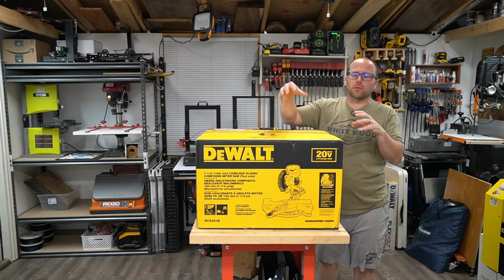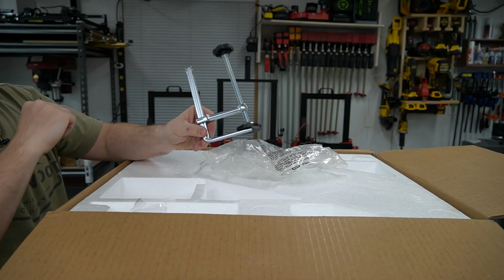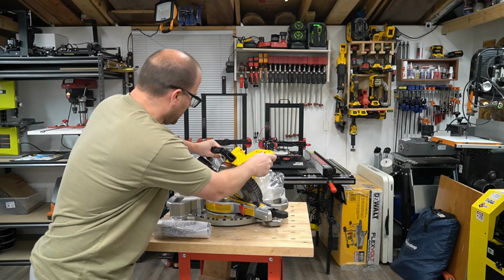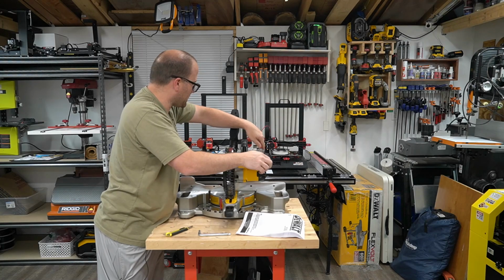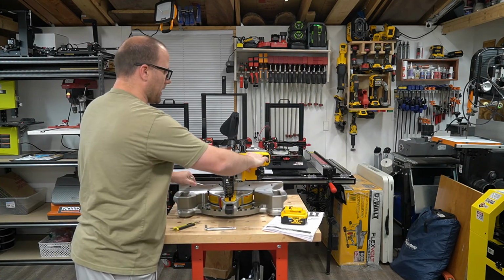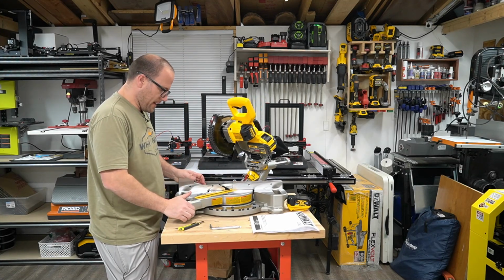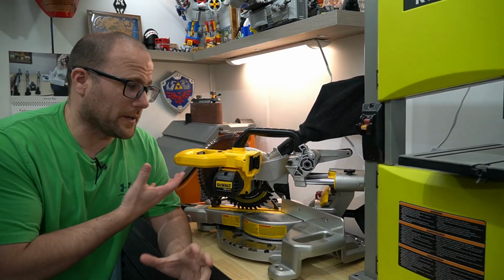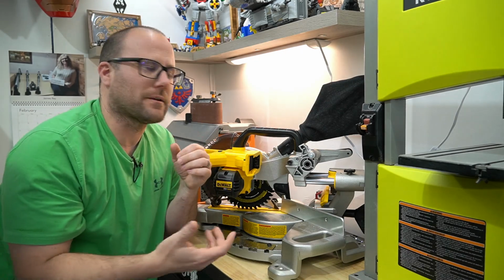Dewalt 20v Miter Saw Review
I downsized my 12" miter saw for the Dewalt 20v 7 1/4 miter saw and I couldn't be happier.  I actually have space to use it in my tiny shop and have been able to cut 99% of what I was cutting with my larger saw.

I purchased this with my own money.

TOOLS / MATERIALS
■ Dewalt 20V Miter Saw DCS361
■ Dewalt Flexvolt Miter Saw
■ Dewalt 20v Battery
■ Dewalt 60v Flexvolt Battery

FILMING GEAR
■ Sony Alpha a6600 (main camera)
■ Wireless Microphone Comica CVM-WM100
■ GoPro MAX — Waterproof 360